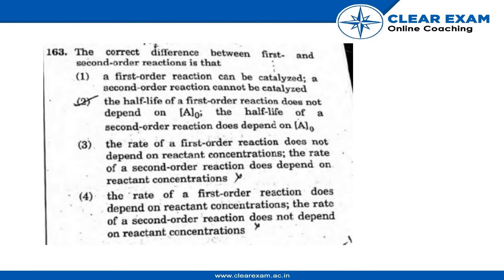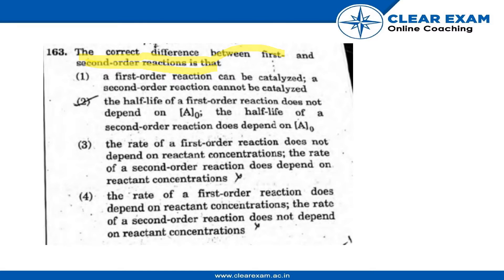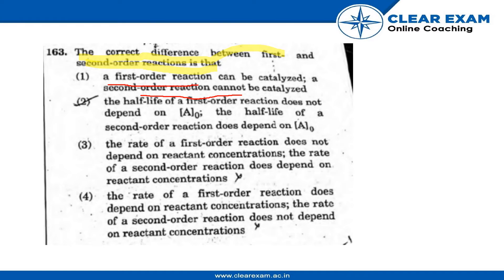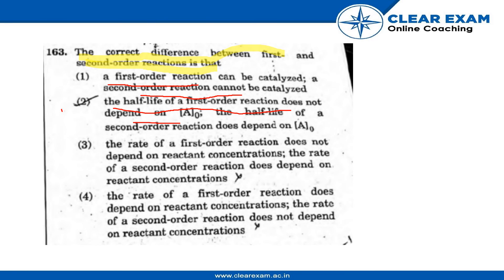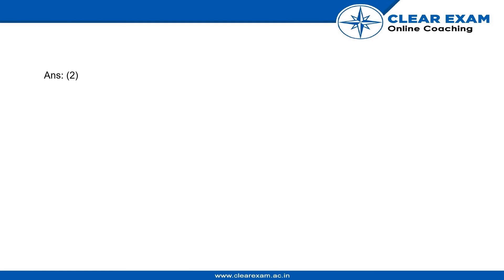NEET Previous Year Paper 2018 | Chemistry | ClearExam | SET RR | Question Q163